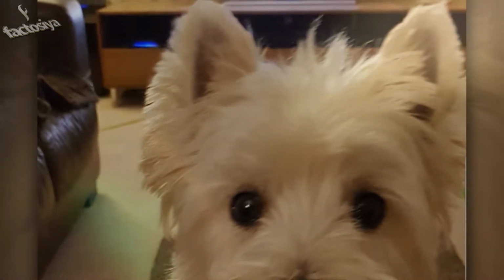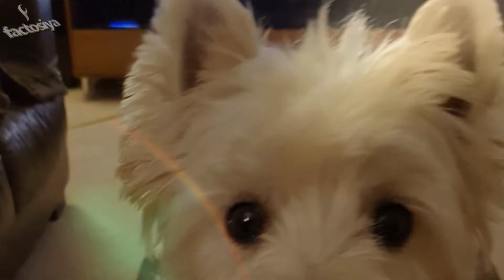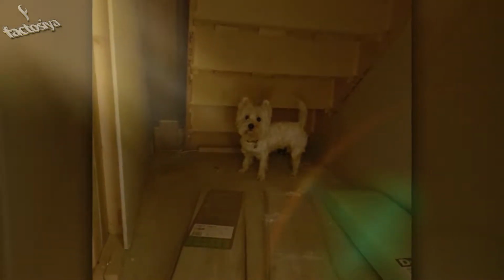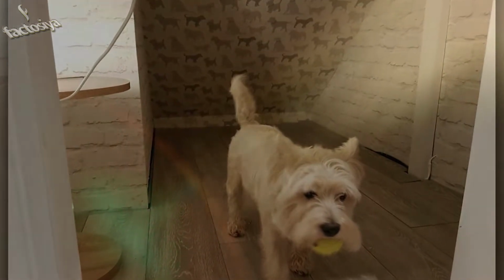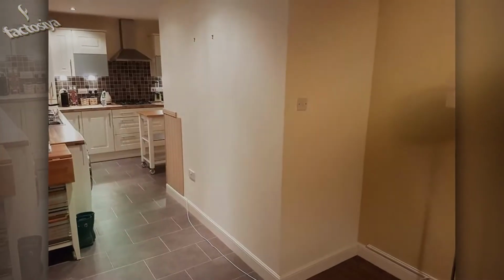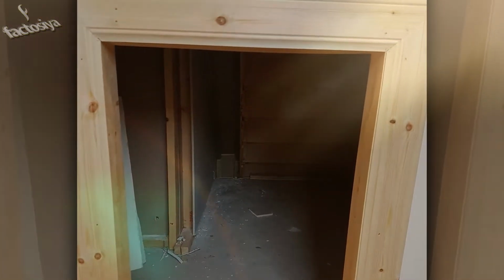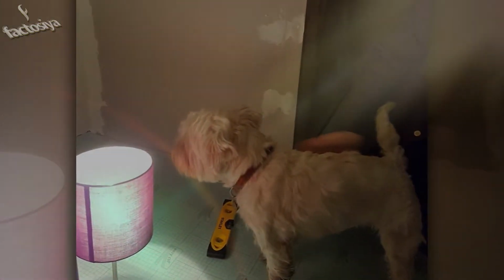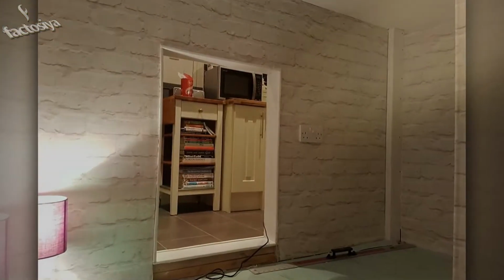Our Dog Was Getting A Human Sister, So I Built Her A Room – It Turned Out Better Than Expected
Our Dog Was Getting A Human Sister, So I Built Her A Room Under The Stairs – It Turned Out Better Than Expected